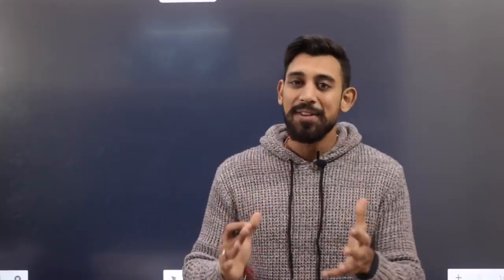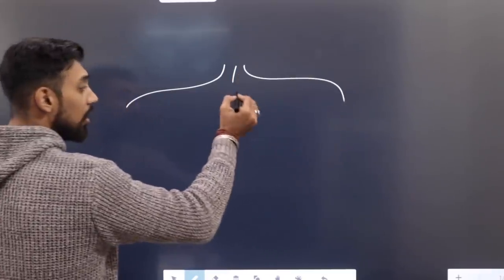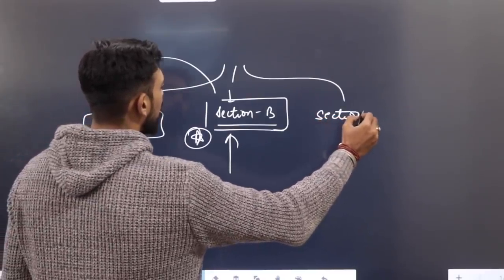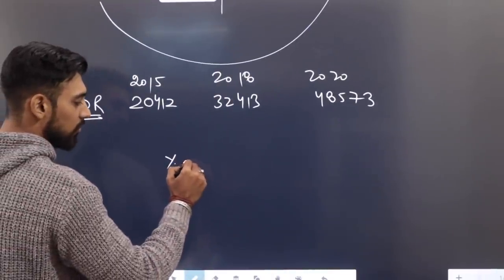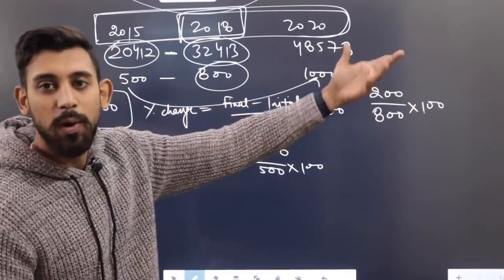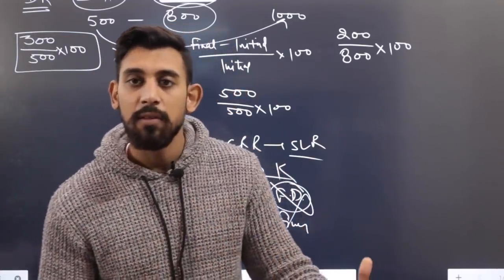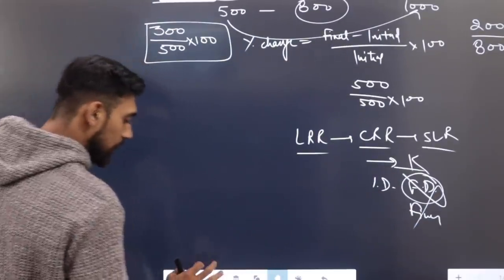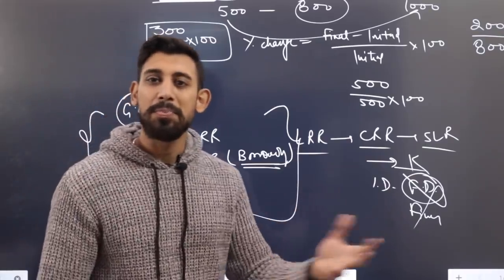HOW TO ATTEMPT ECONOMICS EXAM | BEST WAY | CLASS 12 | TERM 1